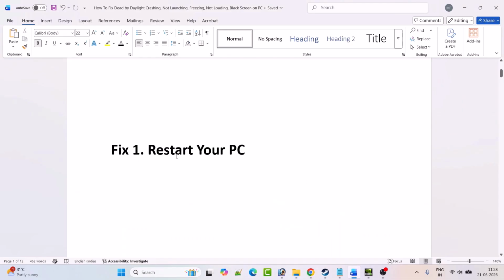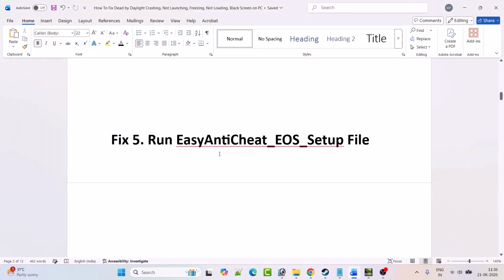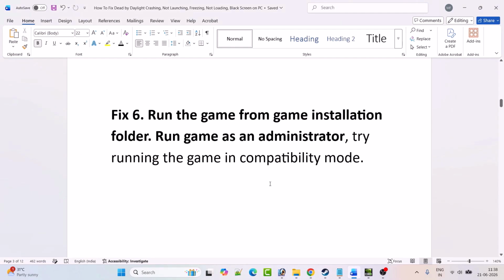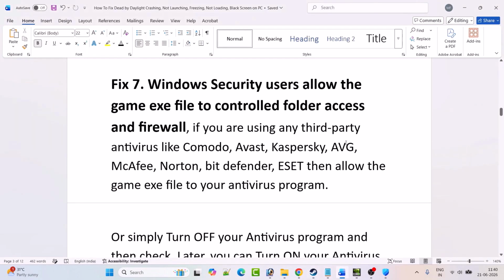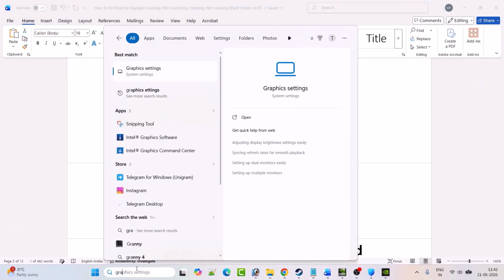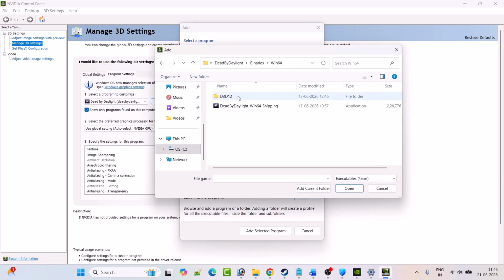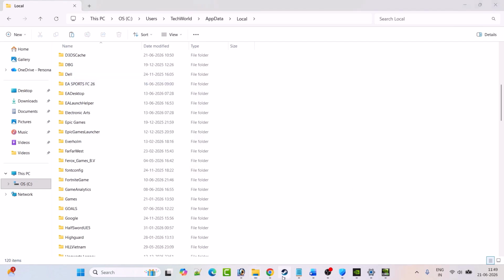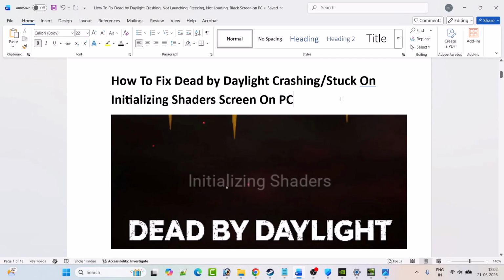Fix Dead by Daylight Crashing/Stuck On Initializing Shaders Screen On PC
How To Fix Dead by Daylight Crashing/Stuck On Initializing Shaders Screen On PC. Fix Dead by Daylight Crashes During Initializing Shaders Screen.

I Hope any one of the fixes mentioned in the video would help you to solve Dead by Daylight Crashing/Stuck On Initializing Shaders Screen On PC.